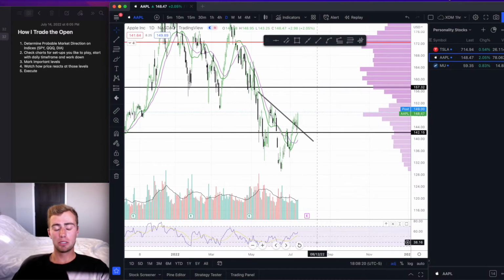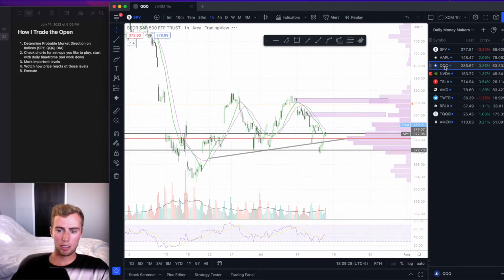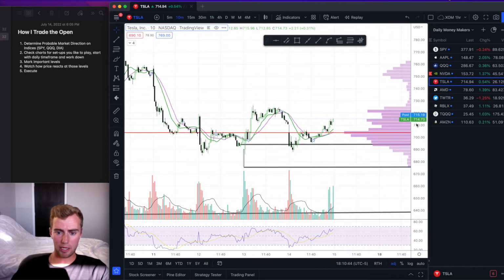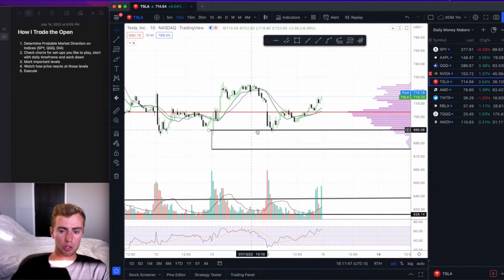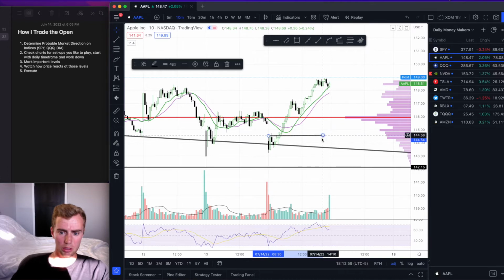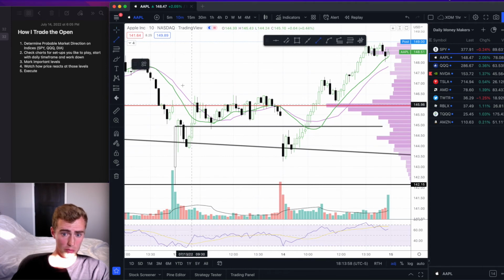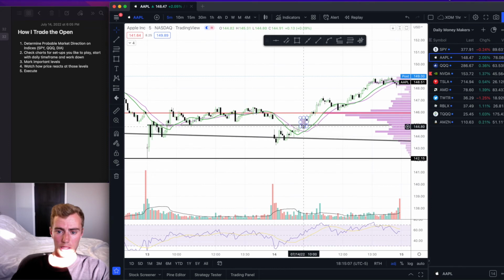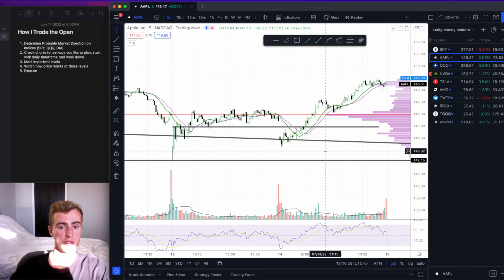How To Trade the Open Like a Pro: Stock Trading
Comment any feedback below.

Comment any other video ideas.